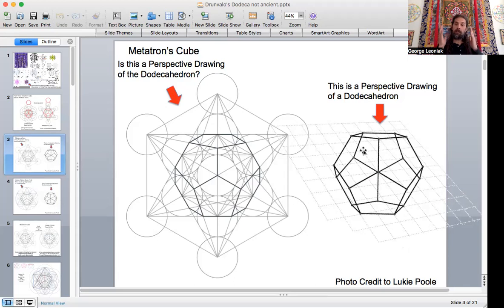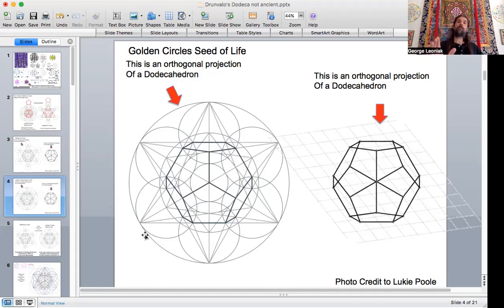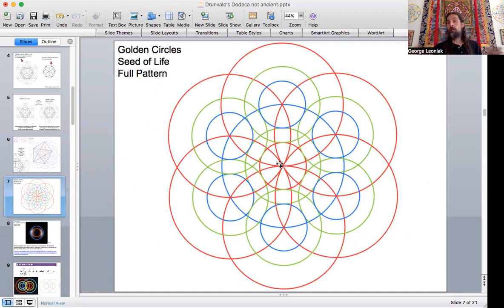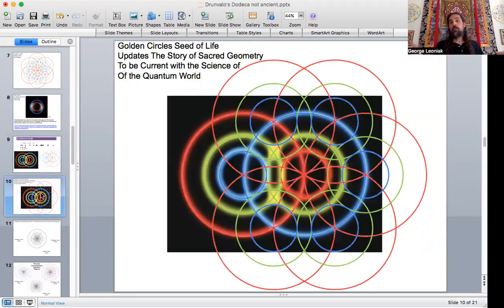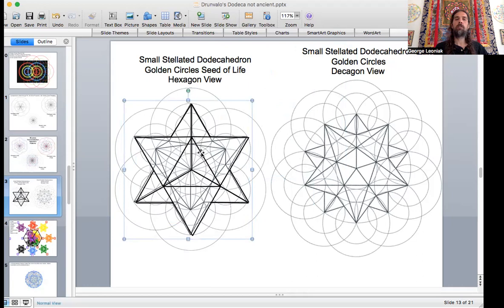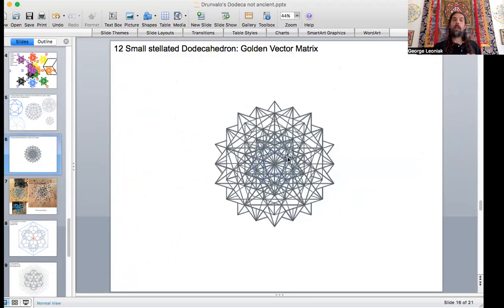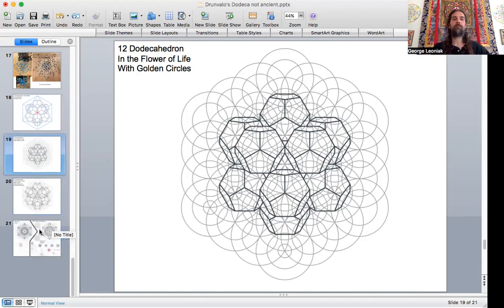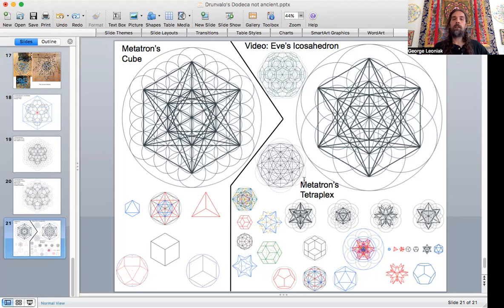Drunvalo's Dodecahedron is Not Ancient: A Course Correction for the Future of Sacred Geometry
In this video I show how Drunvalo Melchizedek's depiction of the Dodecahedron in his book the Ancient Secret of the Flower of Life is not accurate.  I also discuss that Drunvalo discovered a way to draw the form relatively recently (40 years?), as he says so in his book.   However, his version of the dodecahedron has become widely popularized through the notion that Metatron's Cube contains all the building blocks of creation, including the 5 platonic solids, which the dodecahedron is one of them.   Yet, the dodecahedron represented there in the pattern is not ancient at all even if it is in a book with "Ancient Secret" in the title.

In the video I show how the dodecahedron can be drawn as an orthogonal projection using sacred geometry drawing techniques.  In this way the  drawing maintains the phi proportion in the pentagon faces of the 3-d form in 2-d.   I show how this can be done in the Golden Circles Seed of life, and explain why this is important for accessing many other forms that have been inaccessible to geometers in Metatron's cube, which does not produce the phi proportion the dodecahedron and icosahedron.

I also address the most common defense I hear; which is the dodecahedron in Metatron's cube is a perspective drawing.  In this video I show that it is not a perspective drawing by comparing it to a perspective drawing (done by Geometer Lukie Poole).  I then go on to show what clusters of 12 dodecahedron and small stellated dodecahedron look like when drawn using golden circles as the template opening up a whole new terrain of possibilities.  I also briefly describe how the Golden circles template is related to recent images that show quantum entangled states.

I believe what is presented here is a course correction to the future of sacred geometry and of great service to future geometers.  Those interested in this material have the opportunity to address the confusion   at this early stage, before it keeps replicating.  Sacred Geometry will continue to become ever more popular in the awakening consciousness of humanity, and for those that are drawn to working with sacred geometry either now or those geometers of the future generations, in my view what is provided to them should contain the eternal sacred template of creation, and not just something that look like it,  but really isn't

I only have love and respect for the amazing body of knowledge that Drunvalo compiled, and it's inspired so many including myself.  So, I send a heartfelt thank you, and am thankful that sacred geometry continued to flourish in the consciousness of humanity through his efforts.

Peace